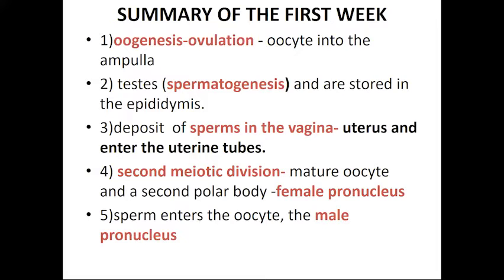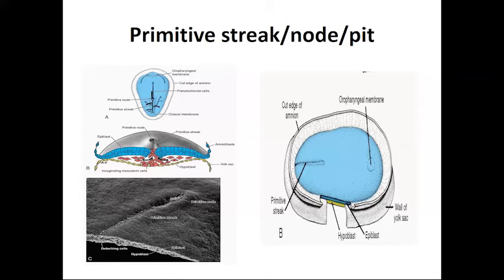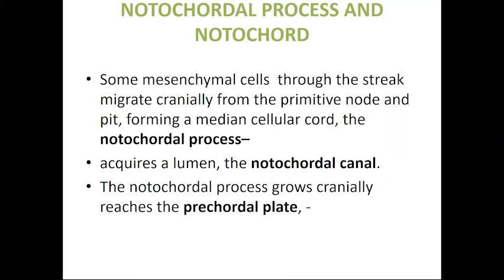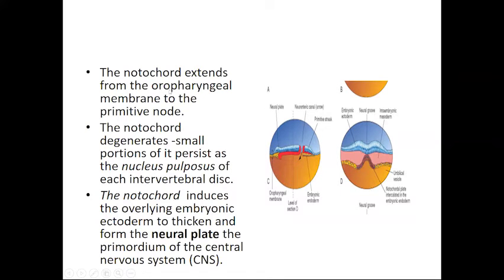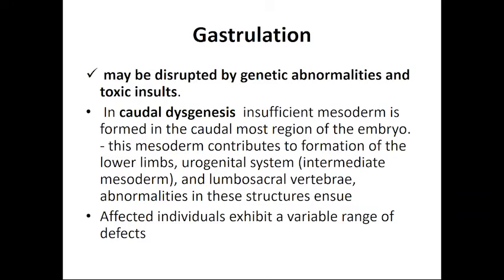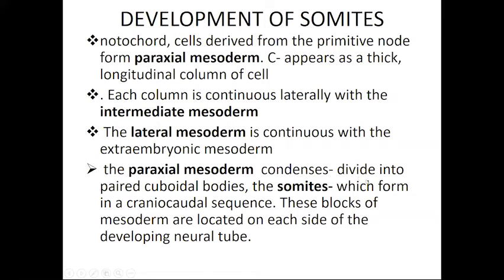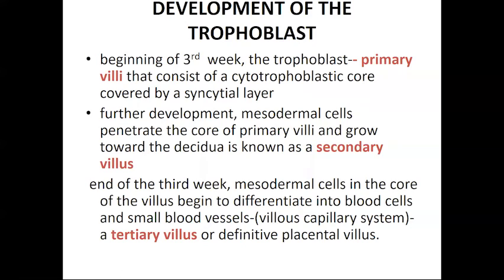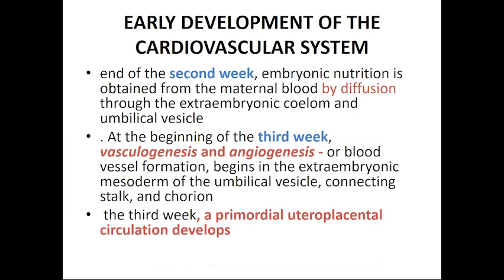7 14 2020 3rd 8th Week of Development